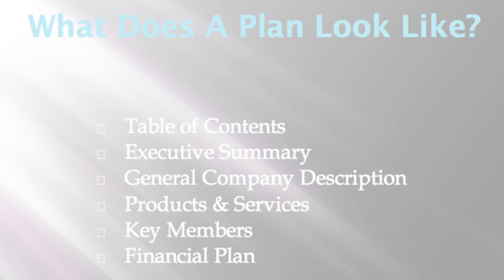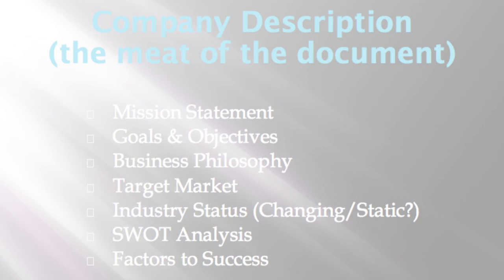MEIC-MAP presents "Writing Your Business Plan" with Howard Rosen, LifeWIRE